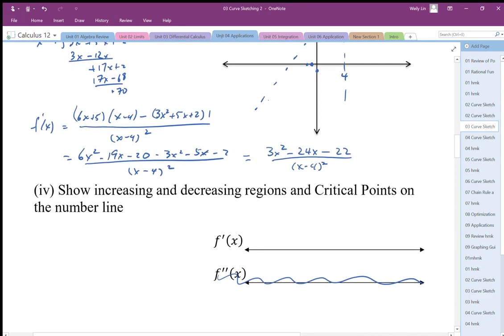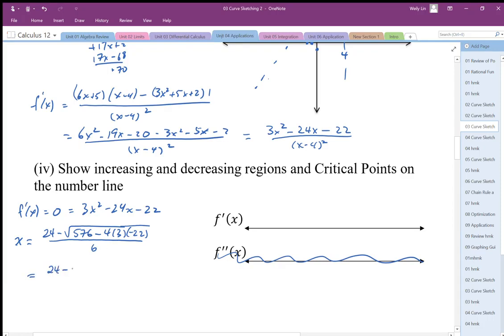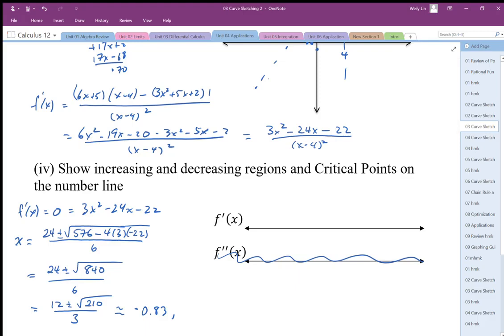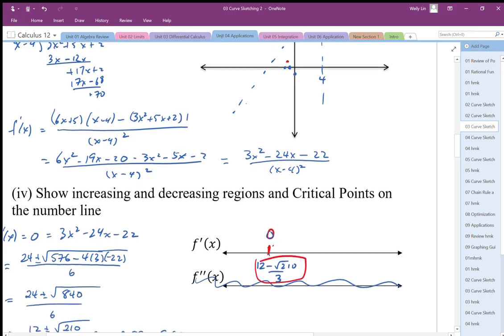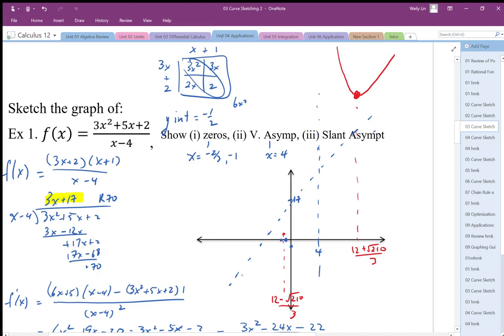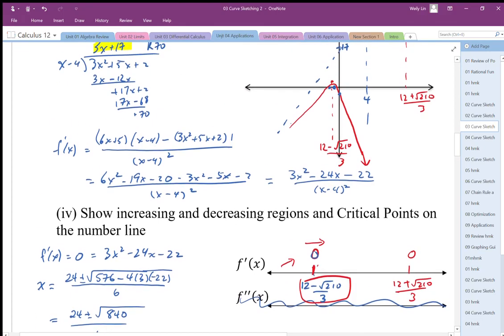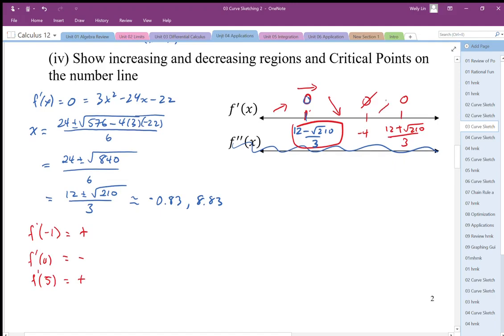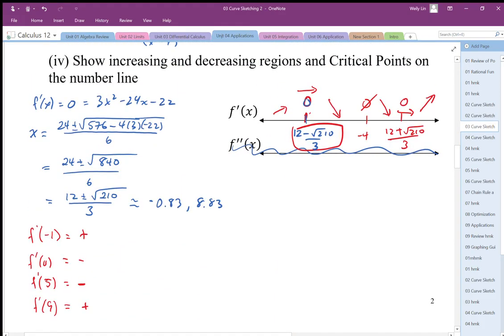03 Curve Sketching 2 Part4